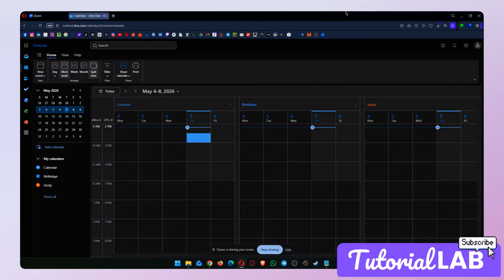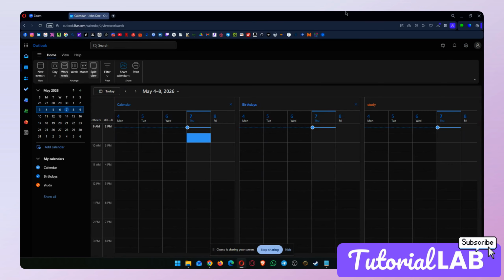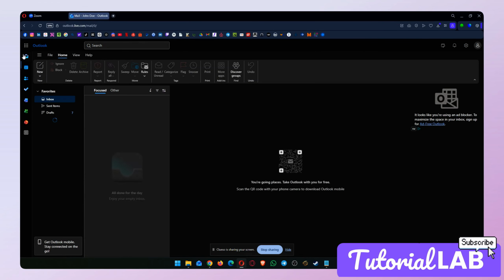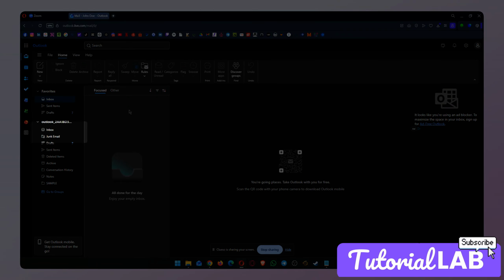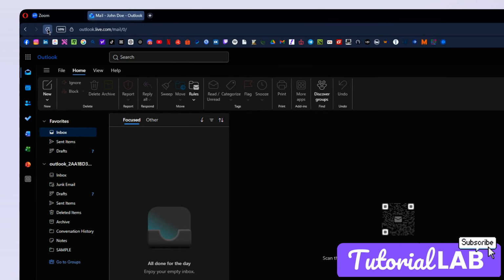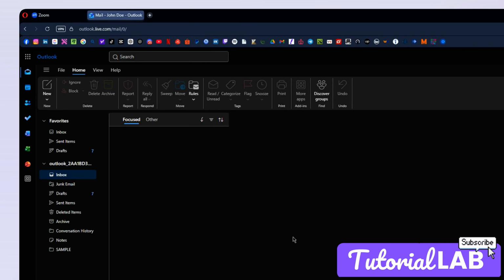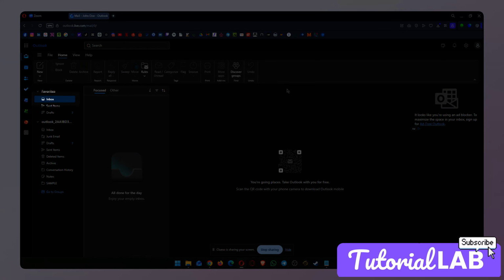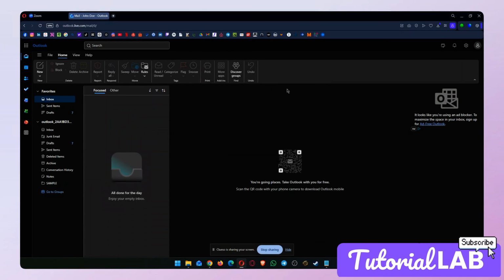How To Refresh Outlook Email (Step By Step)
How To Refresh Outlook Email

Hello everyone! In this video, I’ll show you exactly "How To Refresh Outlook Email" so you can quickly sync your inbox and make sure all your latest messages appear without delay.

We’ll go step by step through "refresh outlook email 2026" and explain how to manually and automatically sync your mailbox using built-in settings. I’ll also show you how to "sync outlook inbox 2026" properly, use the "outlook send receive shortcut" for faster updates, and troubleshoot common issues when emails are not appearing.

By the end of this tutorial, you’ll confidently know how to refresh Outlook email and keep your inbox fully up to date step by step.